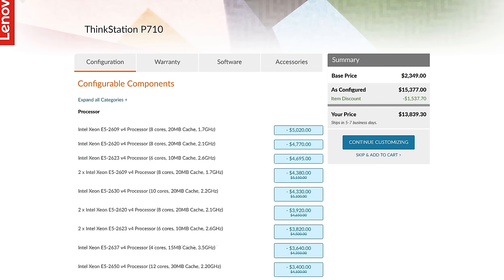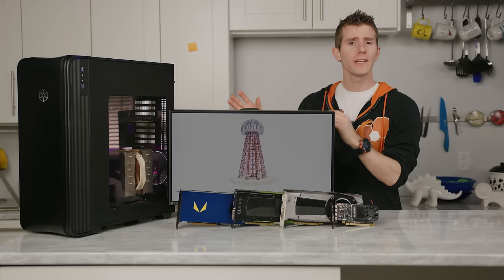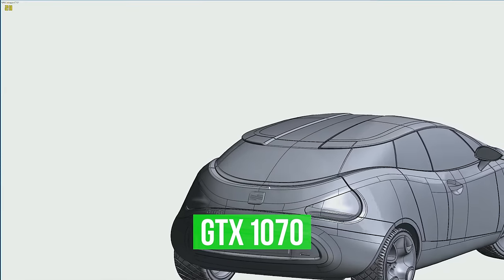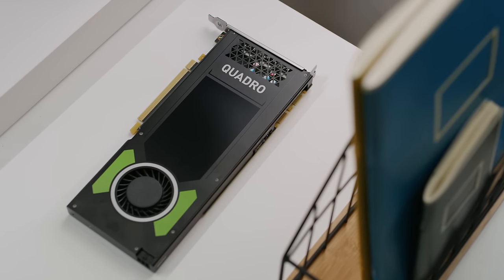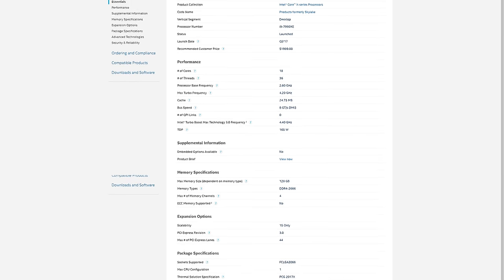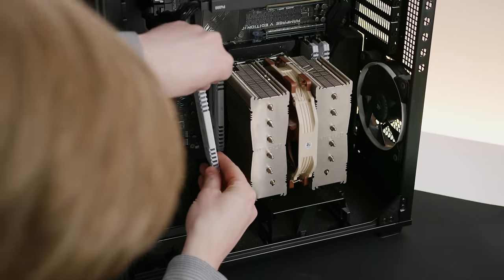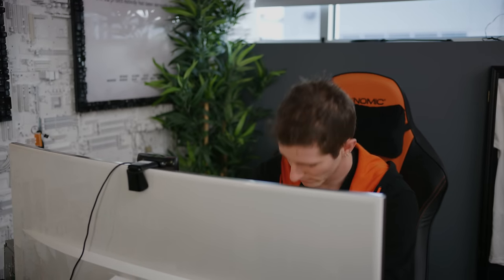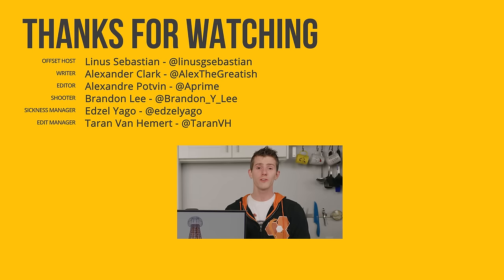3D Modeling & Design – Do you REALLY need a Xeon and Quadro??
What exactly makes Solidworks work.. solidly?  We test a whole bunch of hardware to give you the answer.

Buy a Quadro
On Amazon
On Newegg